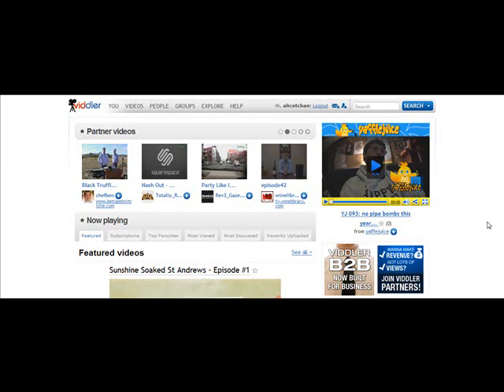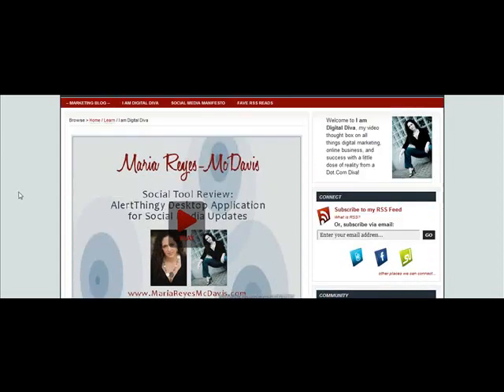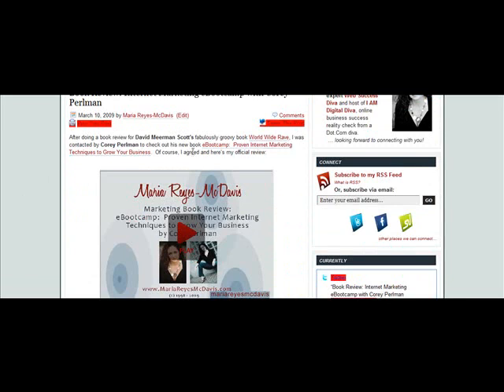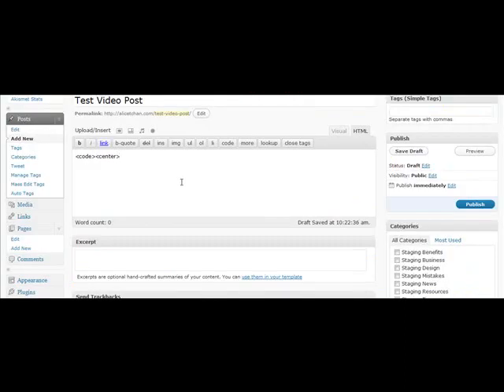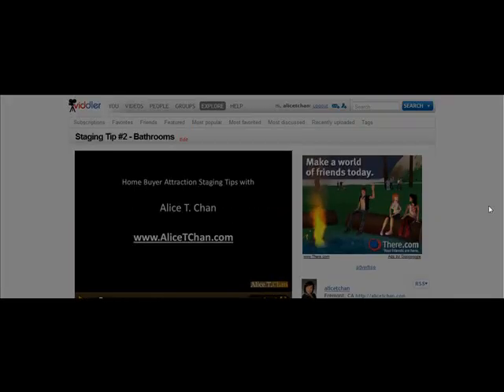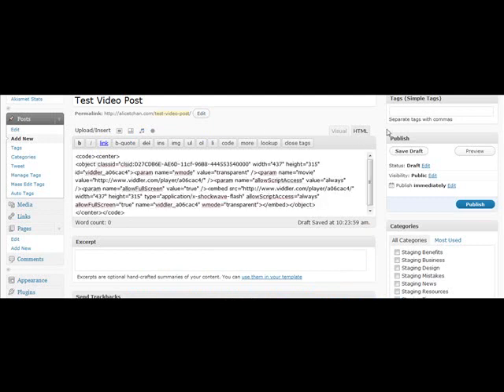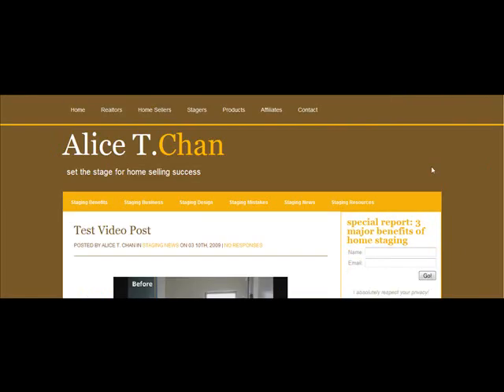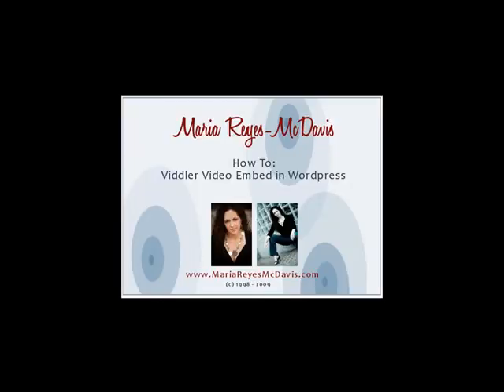How To: Viddler Video Embed in Wordpress Blogs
Blogging expert, Maria Reyes-McDavis, shares the quick and easy way to embed Viddler videos into your Wordpress blog.